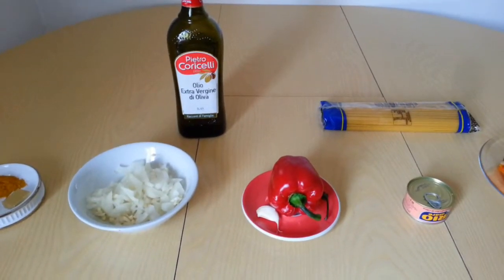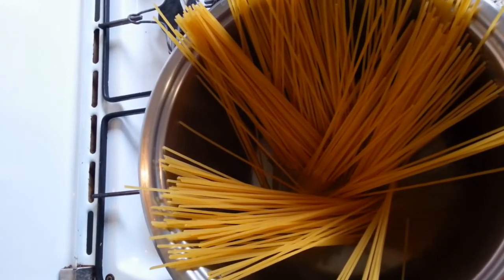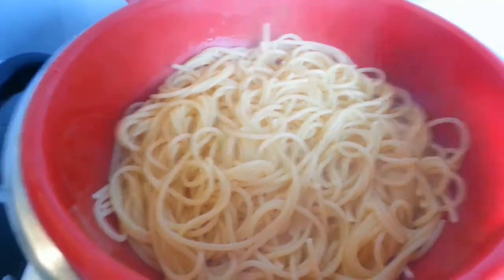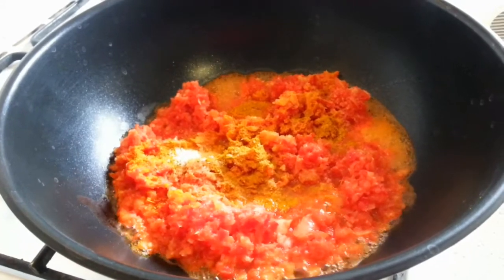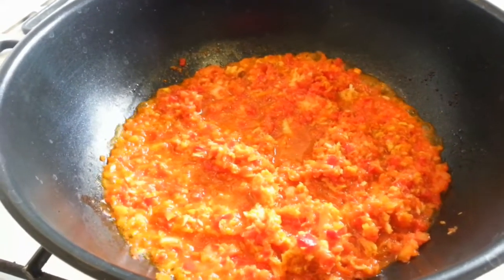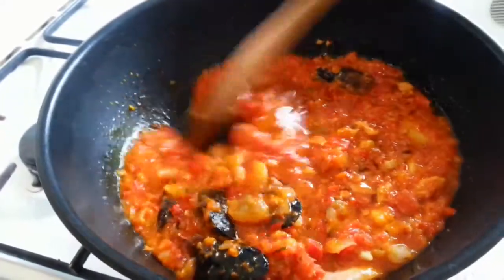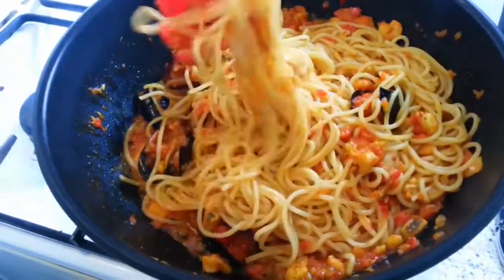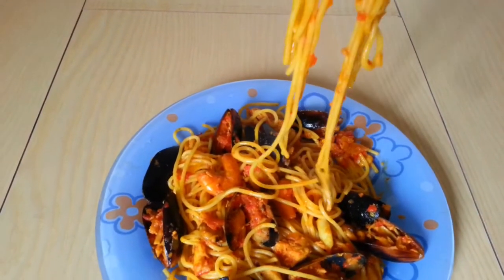How to prepare sea food spaghetti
Spaghetti is a very delicious food well known all over the world